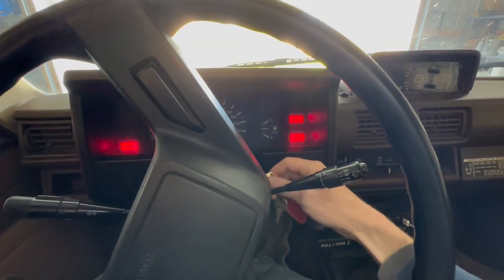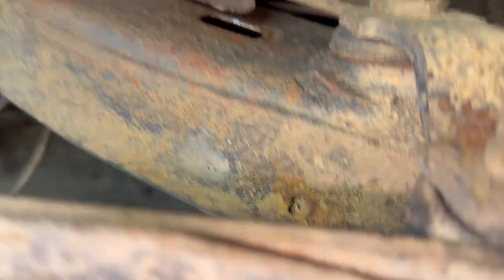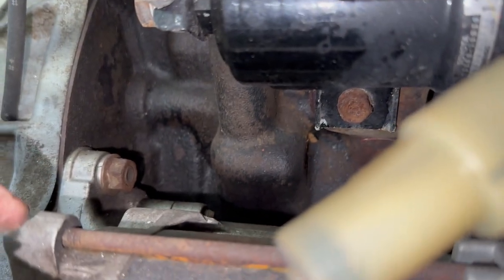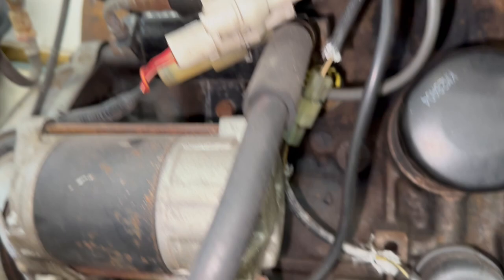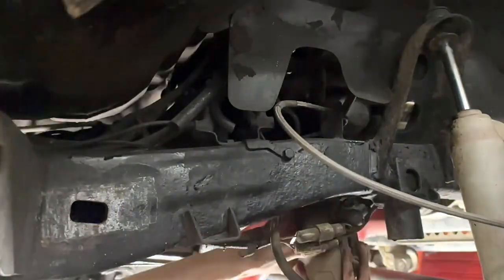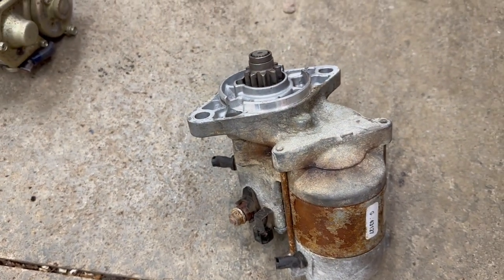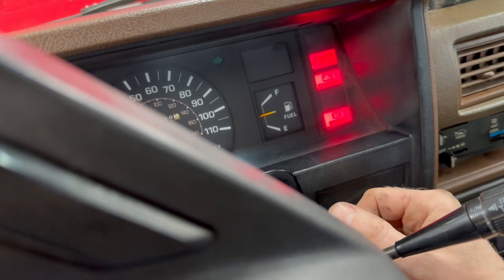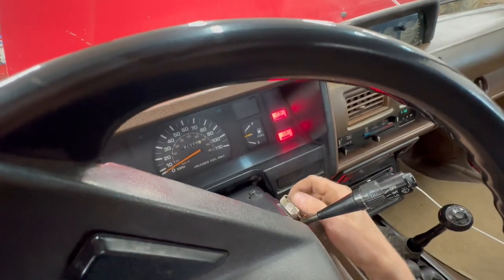Starter Replacement - How to Replace Starter on Toyota Pickup/Hilux 22R/22RE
Once in a while my truck just makes a single click when I go to start it up. This is due to a dead spot in the starter where the contacts are worn. I’ve already cleaned the battery terminals and that helped a little bit. If I give the starter some taps with a hammer, sometimes it will start right up. That’s a sure sign that the starter’s going bad. Today I’ll show how to replace the starter on a Toyota Pickup truck and 4Runner with the 22r and 22re engine.